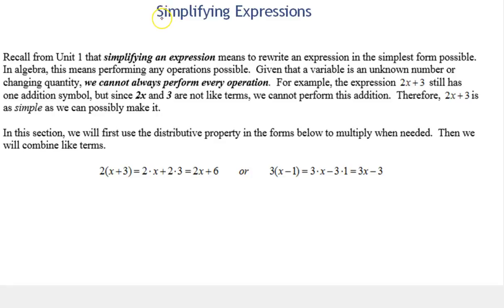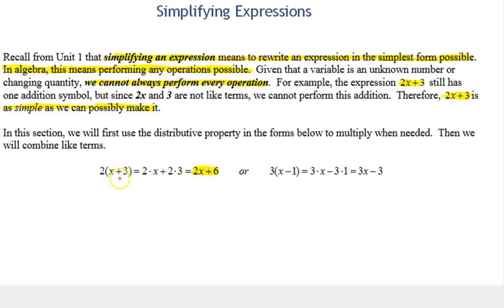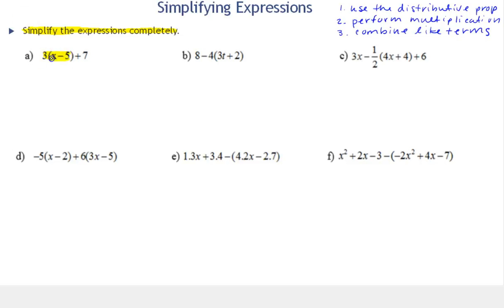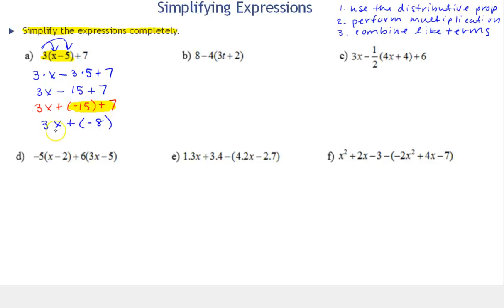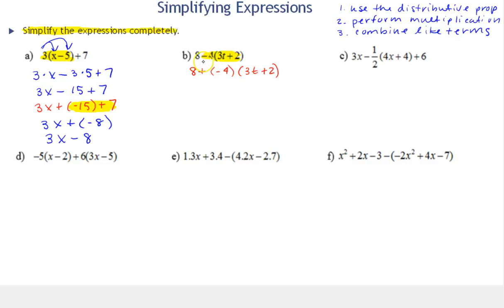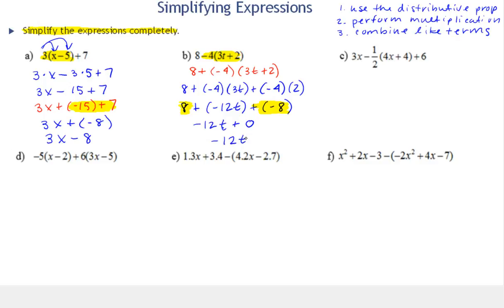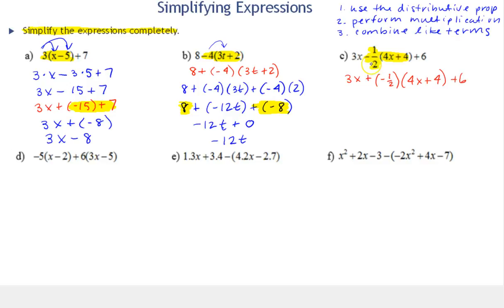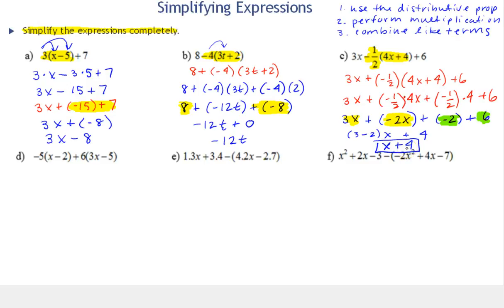Intro to Algebra Unit 2 Problem 15 Part 1 need edit